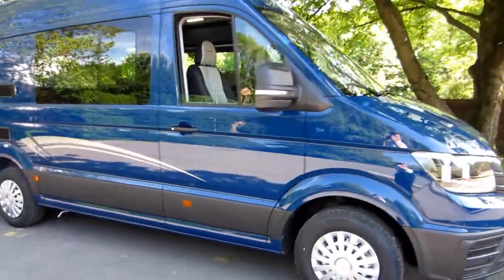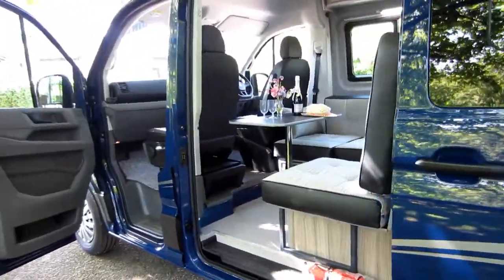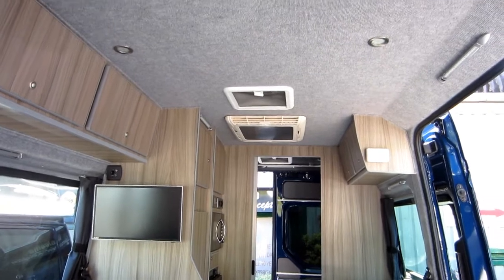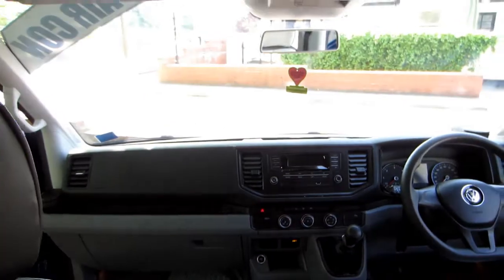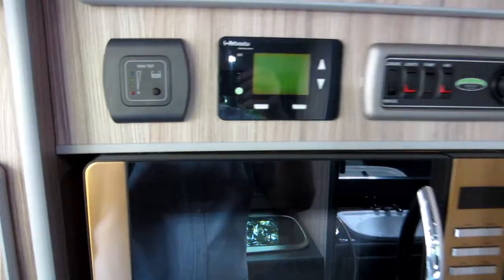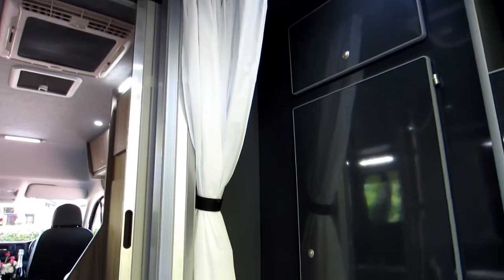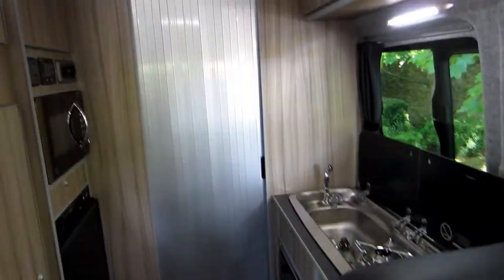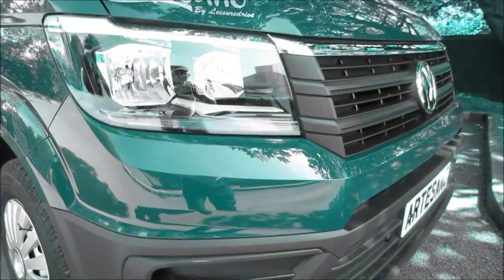artesano final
Leisuredrive Artesano VW Crafter Campervan